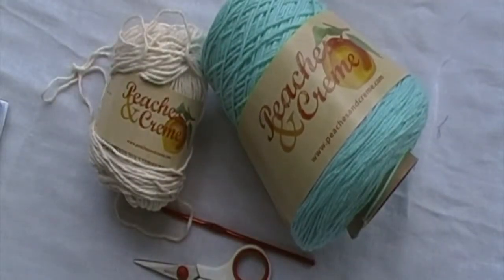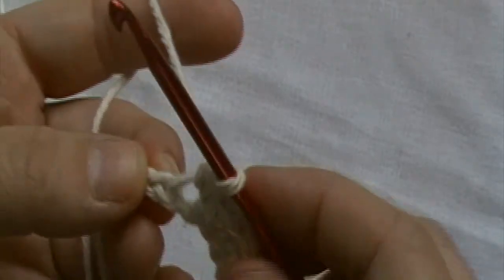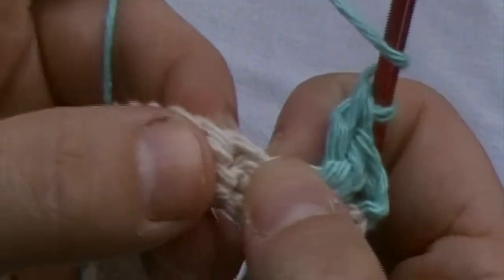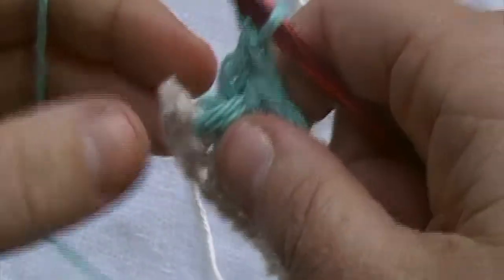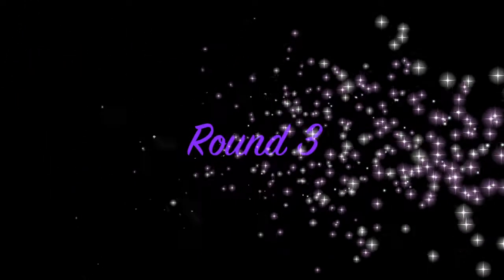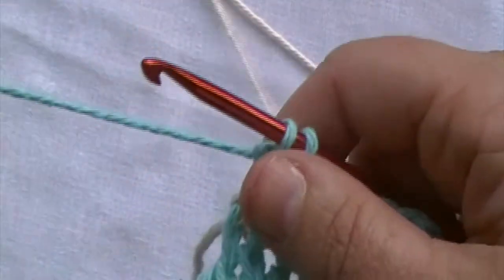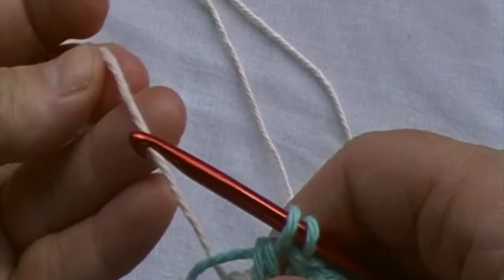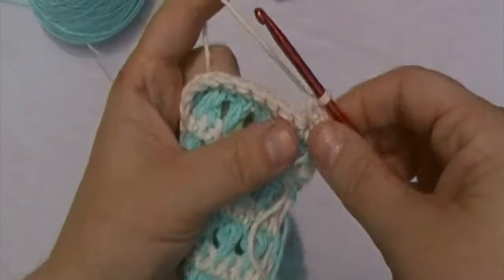Criss Cross Dishcloth crochet tutorial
Hello friends! Todays tutorial is for my Criss Cross Dishcloth crochet pattern.

-#4, Worsted Weight Cotton Yarn (I used Peaches and Cream in the colors Seabreeze and Ecru)
-4.5 mm crochet hook
-Scissors
-Yarn Needle (AKA Darning Needle)

The gauge for this pattern is 2 sc rows and 1 Criss Cross row X 2 Criss Cross stitches= 1"

*I'm also on Ravelry!

*My Pinterest boards!

Below are Affiliate links to products I use (Purchases made through affiliate links do not cost any extra to you and help me to bring you more quality content and tutorials)

Peaches and Cream yarn in the color Seabreeze

Peaches and Cream yarn in the color way Ecru

Yarn Needles

Crochet hook